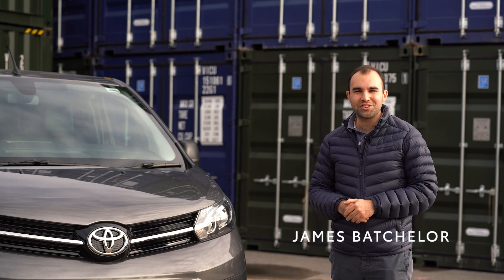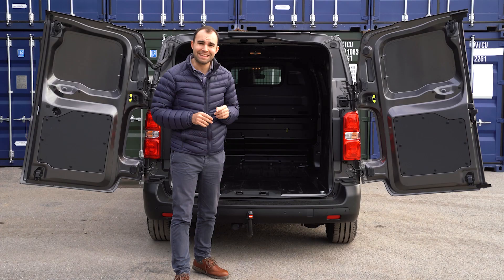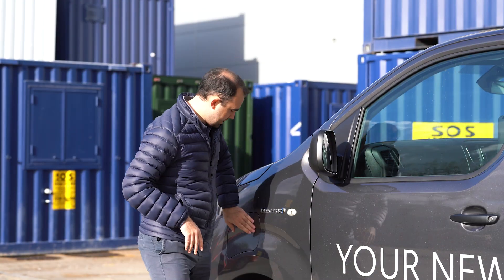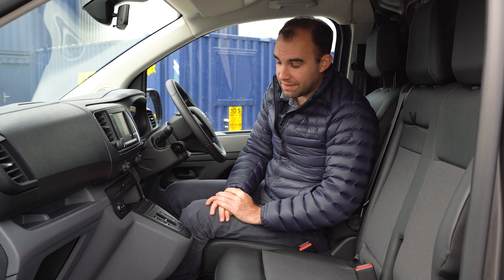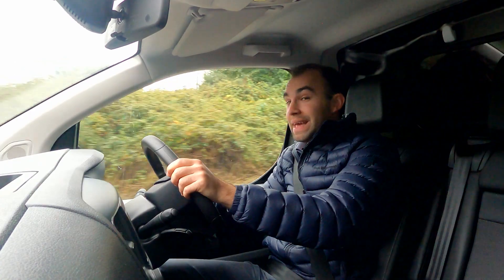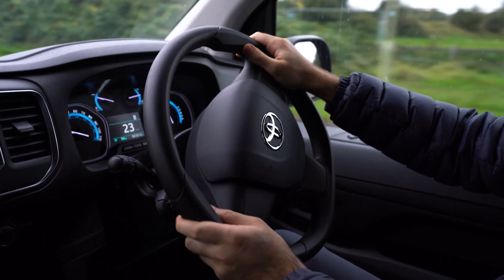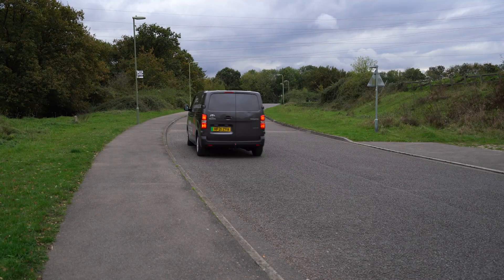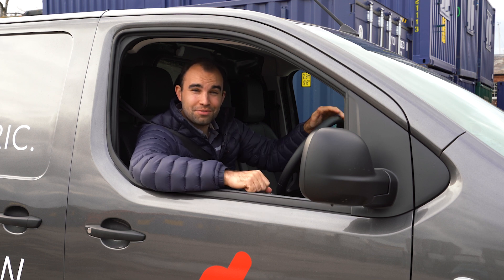THE PROACE ELECTRIC WITH SNOWS TOYOTA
Automotive Journalist James Batchelor takes the Toyota Proace Electric for a first drive to give you an in-depth look.

The Proace Electric allows you to discover the benefits of zero-emission driving efficiency while enjoying performance and reliability.

Chapters:
0:00 Introduction
0:53 Key Features
2:53 Interior of the Proace Electric
4:14 Time for a Drive
4:49 Benefits of Pure Electric
5:30 Proace Electric's Battery
6:08 Proace Electric's Driving Modes
6:52 Regenerative Braking & Charging
8:08 What's not to love?